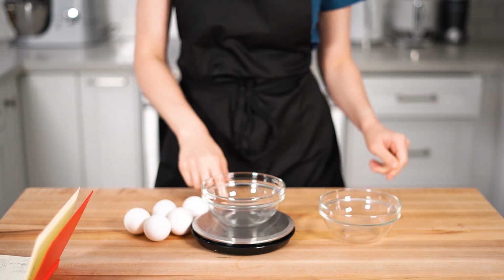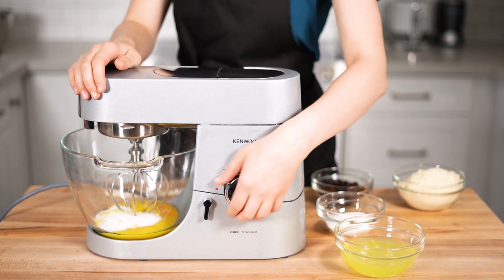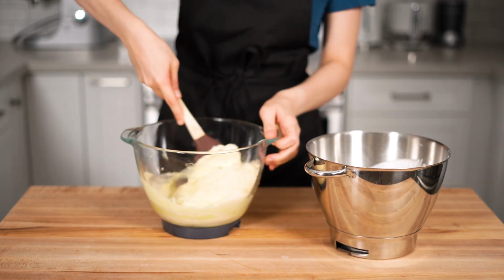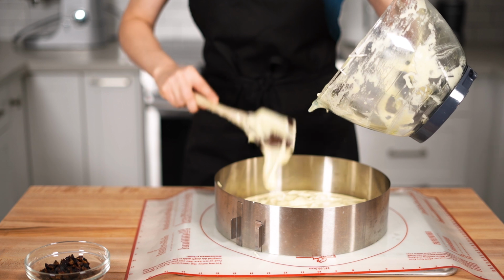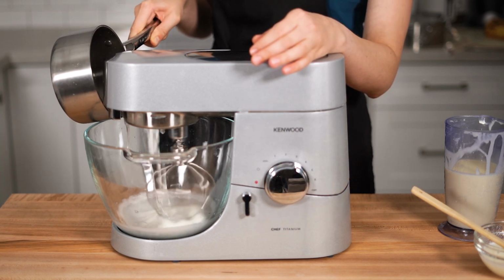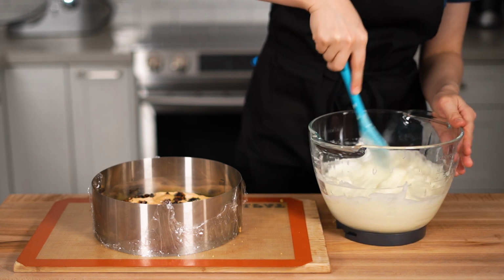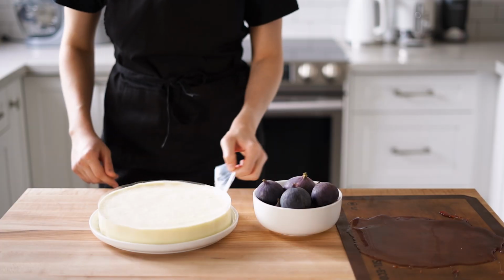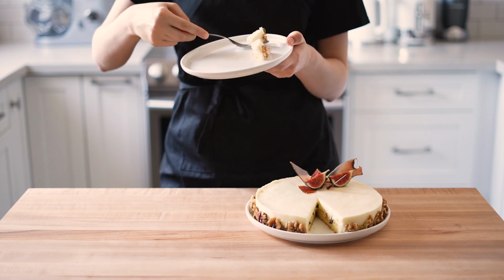Making Mediterranean Fig and Goat Cheese Tart — GBBO S1E1 Signature (Cakes)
The challenge for this episode of GBBO Bakes is to make any cake of my choice (S01E01 - Challenge #1).
 I’ve decided to make a beautiful Mediterranean tart with yogurt, figs, and goat cheese.

Almond Sponge:
60 g egg yolks
100 g egg whites
100 g sugar
100 g almond flour
50 g dry figs
lemon zest from 1 lemon

Goat Cheese Mousse:
300 g soft goat cheese
160 g sugar
20 g corn starch
60 g egg yolks
50 g egg whites
100 g milk
10 g gelatine
20 g water (for syrup)
60 g water (for gelatine)

Red Wine Caramel:
150 g sugar
45 g dry red wine
20 g liquid glucose